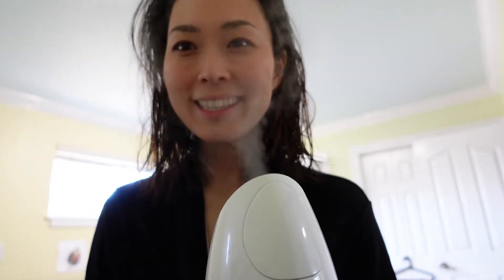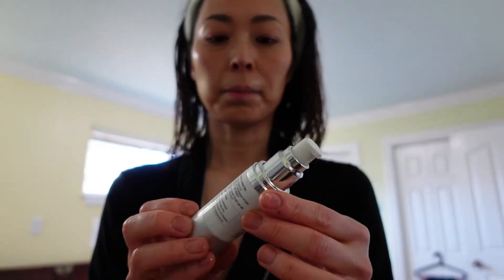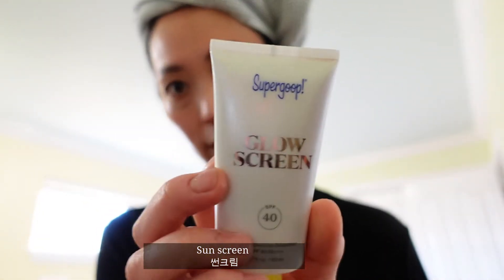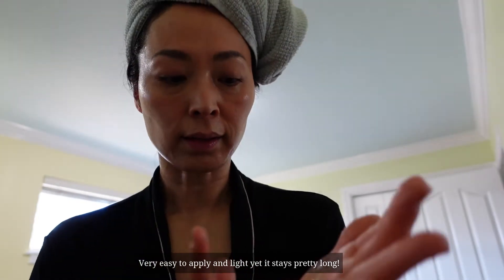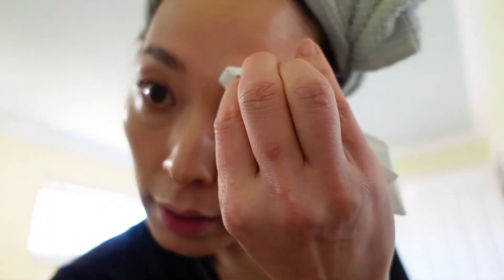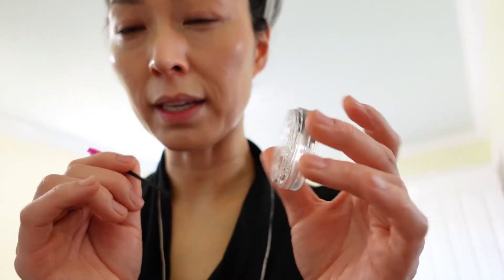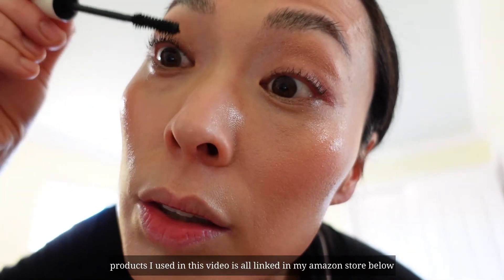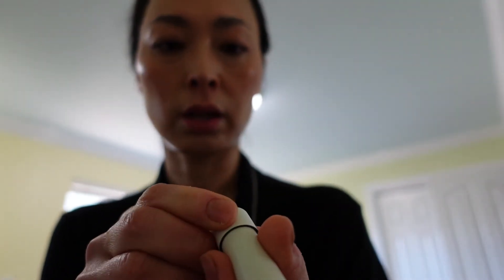Get Ready with me! / Full Eye Brow / Natural Look Make Up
Hello Everyone,
My name is Hanna, this is first English speaking video as you probably notice it!
I did my daily skincare/make up routine in this video.

Hanna  xoxo

➫ NYX Snatch Eyebrow Tint Pen
➫ Brow Glow
➫ Anastasia brow freeze
➫ mascara / brow applicator

여러분 안녕하세요~
영어로 유튜브 영상 찍는게 평생의 숙제? 같은 느낌이었는데 일단 올려봅니다~
저희 회원님들께서 저에게 스킨케어 루틴 & 제가 사용하는 제품도 같이 알려달라는 요청이 있으셔서 담아봤어요. 부족하지만 늘 사랑해주시는 시청자님들께 다시한번 감사드리고 제가 사용한 제품은 아래 링크 참고하세요!

다음 영상에서 만나요!!
한나드림 xoxo

𝐇𝐚𝐩𝐩𝐲 𝐌𝐚𝐫𝐜𝐡 - 도테라 3월 프로모션

본격적인 3월이 시작 되었습니다!
왠지 3월부턴 모든게 새롭게 시작되는 느낌이 들어요^^
울 회원님 & 도테라 러버님들도 새롭게 3월 시작하는 계기가 되면 좋겠습니다!

🇰🇷 도테라코리아 3월 프로모션 🇰🇷
👉🏻 이달의 무료제품 : 라벤더 터치
👉🏻 10% 할인제품 : 타임
👉🏻 200𝙿𝚟프로모션 : 티트리, 아로마터치 & 발란스

🇺🇸🇨🇦 3월 프로모션 🇺🇸🇨🇦
👉🏻 이달의 무료제품 :라빈트사라 + 신제품 마라마 샘플 무료(리더십 리트릿에서 공개예정)
👉🏻 10% 할인제품 : 투메릭
👉🏻 신규 회원 가입과 동시에 150𝙿𝚟구매시 딥블루 + 딥블루 럽 무료!
👉🏻👉🏻 100𝙿𝚟이상 엘알피 또는 신규 등록 키트 구매시 배송비 무료!(할렐루야 이런 날도 오네요!!!)

❍ LINK ❍
➫ 아마존샵
➫도테라 전세계 회원가입 링크 : 추천인아이디 : 4761423